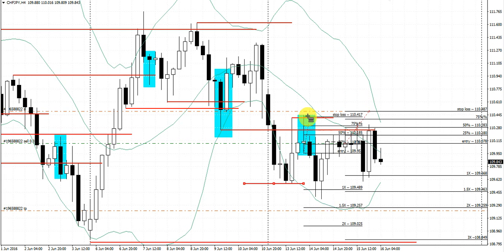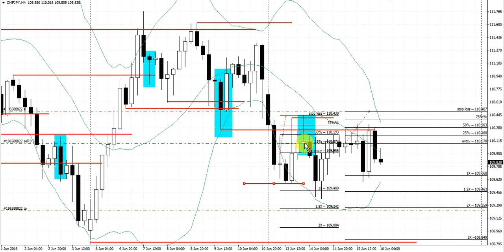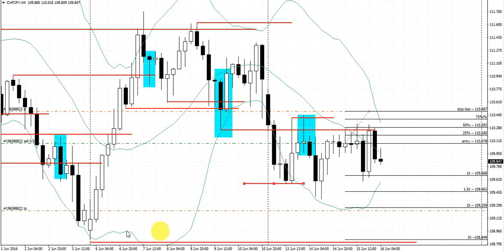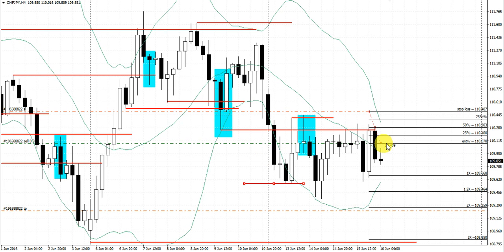How to Make Money Trading the Forex Market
Trade Forex 4 Profit offers a completely (100% FREE Section) that you can access immediately with no strings attached. We don't even want your email, we're simply paying it forward. In our members section learn time tested powerful Forex trading strategies through video presentation and enjoy unlimited access to our trading videos. Learn our time tested signature trading strategies that will help put you on the path to financial freedom. Our Forex video training course will teach you a trading system that is unique and extremely simple to learn. This distinctive currency trading method utilizes candlestick formations and patterns to establish precise market entry and exit points. So whether you trade currency for a living or just as a hobby our currency trading system can help you obtain your goals fast. By combining time tested strategies with proper financial risk management, financial success in the Foreign Exchange Currency markets can be obtainable fast. Our online currency trading course teaches simple yet versatile trading strategies that can be applied across multiple time frames to include the daily, 4 hour, 1 hour, and 15 minute charts.